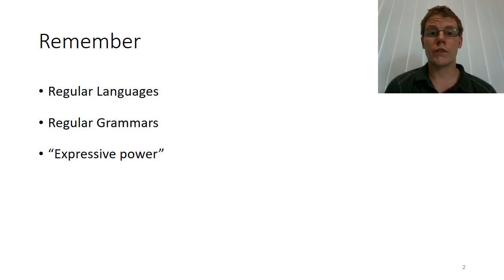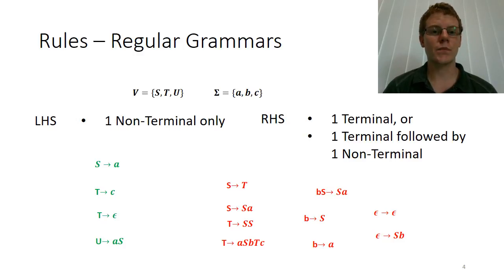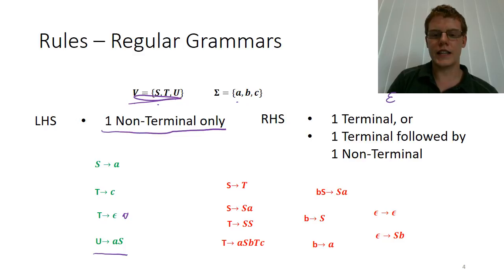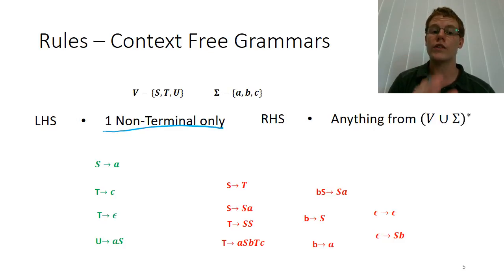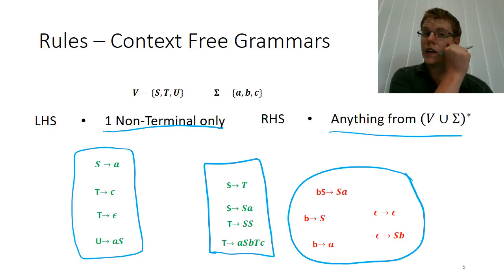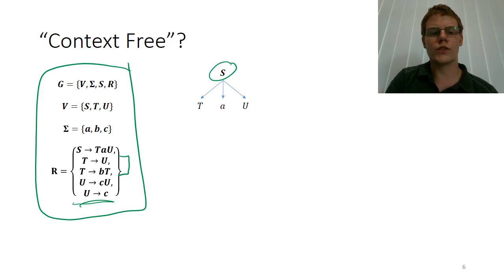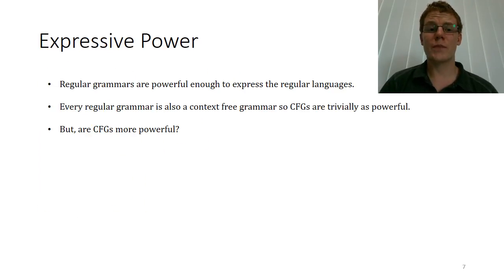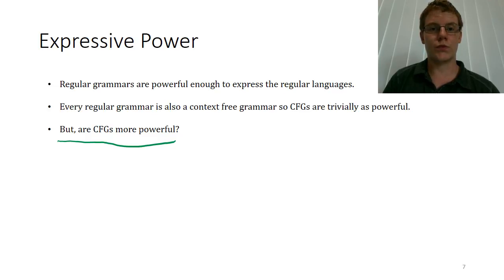[6a-1] Context Free Grammars (COMP2270 2017)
We introduce a new type of grammar: the Context Free Grammars. These are just like the Regular Grammars we have seen, but with less restrictions on the rules.